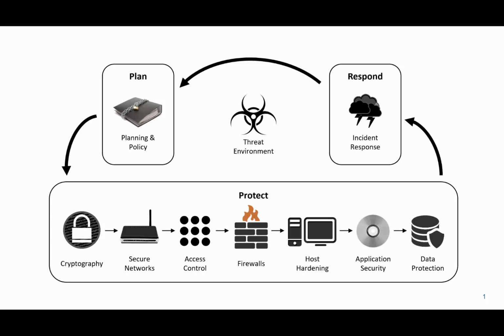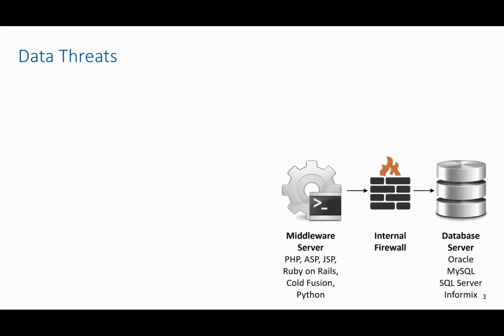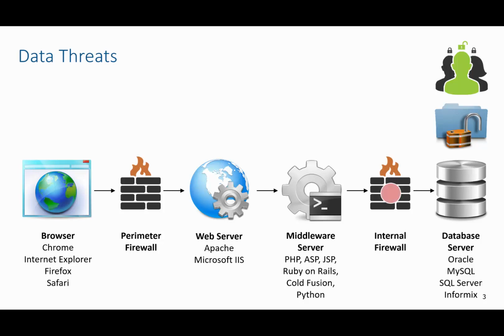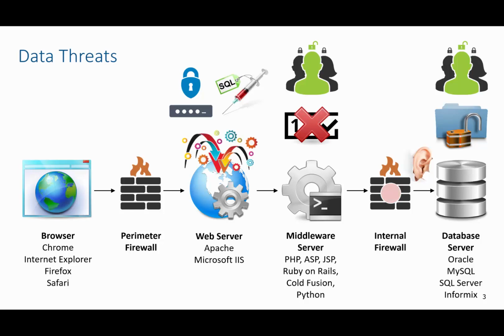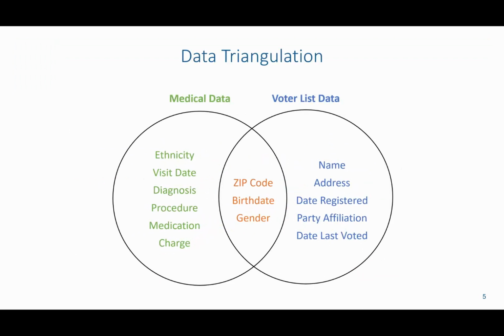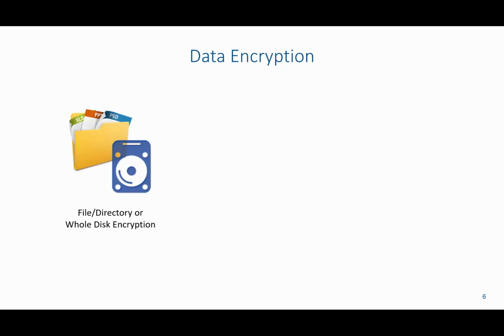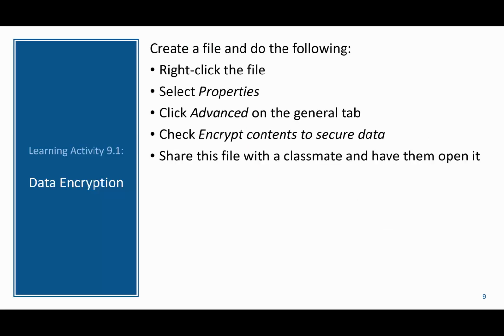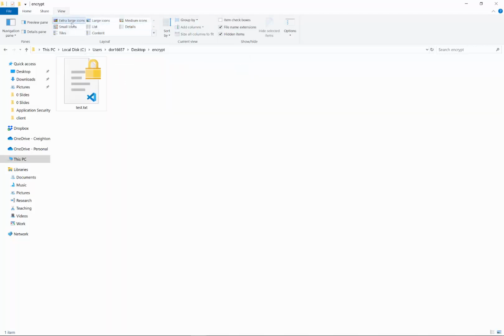Data Protection: Introduction (Old)